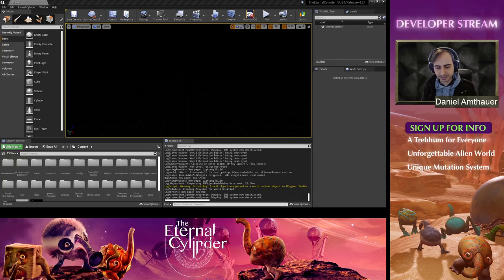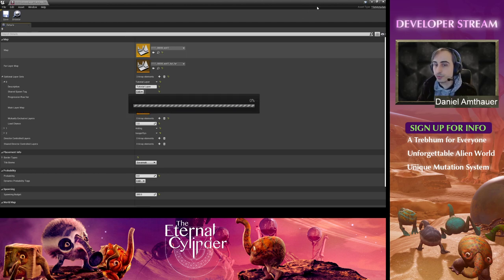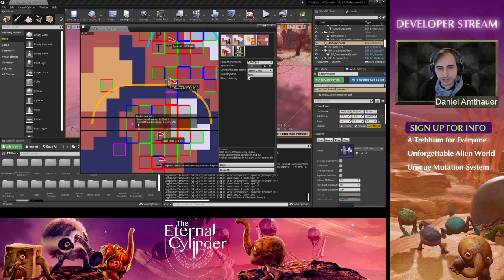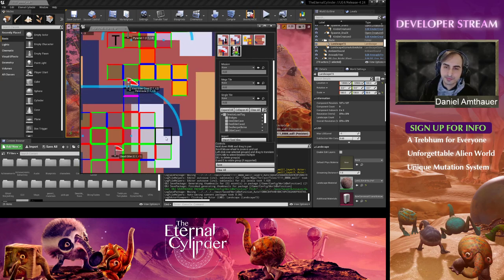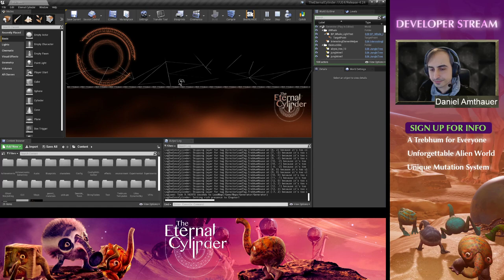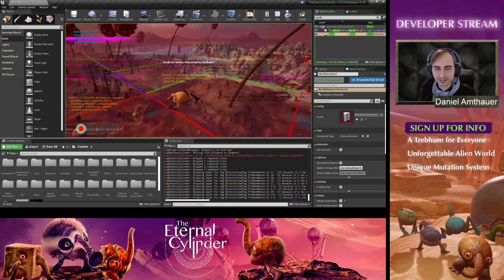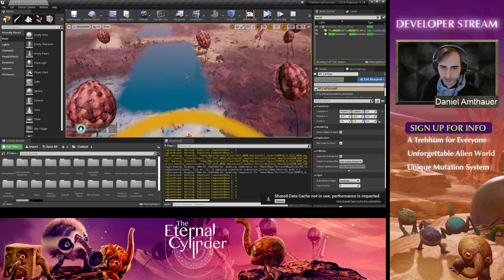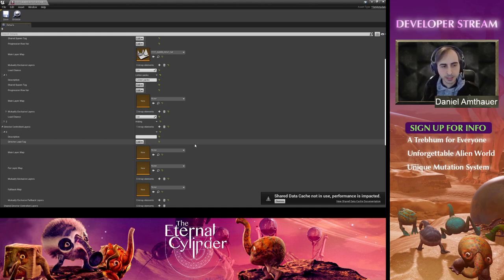The Eternal Cylinder - Programming with the game editor.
Daniel, Lead Game Designer for The Eternal Cylinder, and Jenesee from Good Shepherd talk about the game and show the game editor -- Watch live